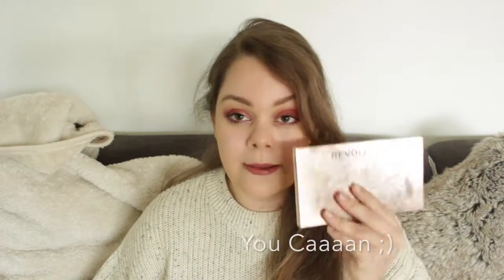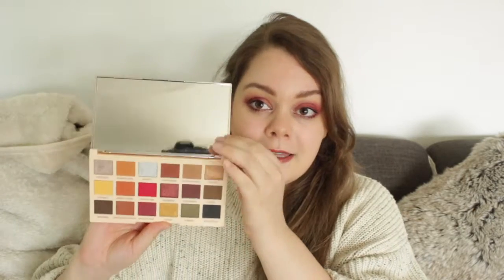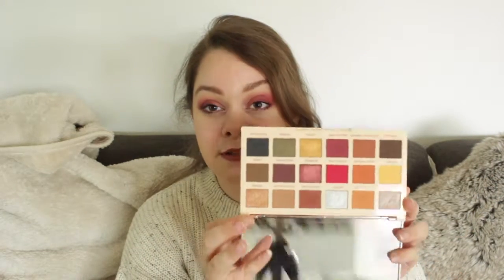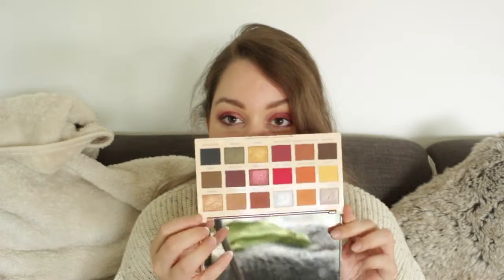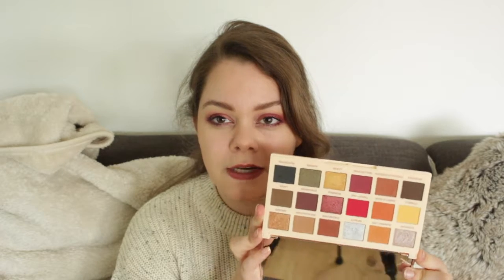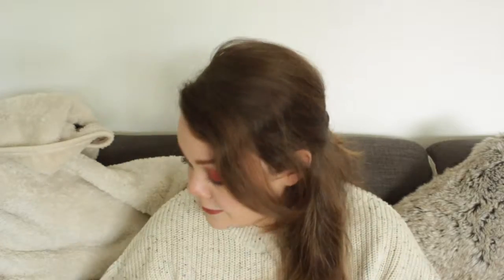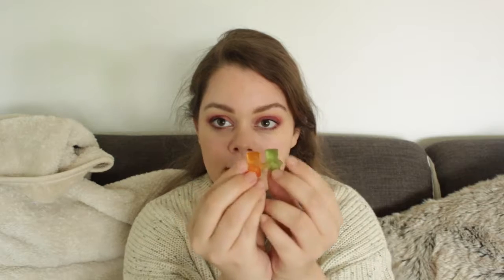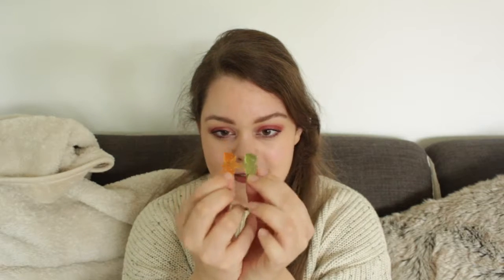Everything I loved in September - Favourites 2019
Hello Everybody :)
Time for another Favourites video guys - I hope you like it!

Products mentioned:
Skin Care:
    - Amazon Prime: Fleabag, Carnival Row, Undone
Random:

I am wearing:
- Jumper: H&M
- Eyes: Makeup Revolution X Soph Extra Spice Palette
- Lips: Clinique Pop in Plum Pop
- Nails: Essie Home Grown